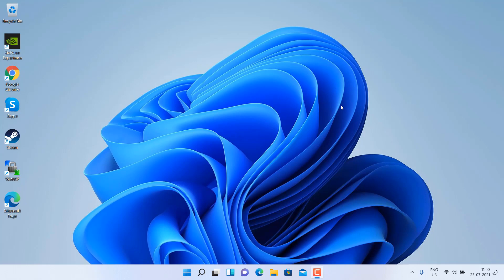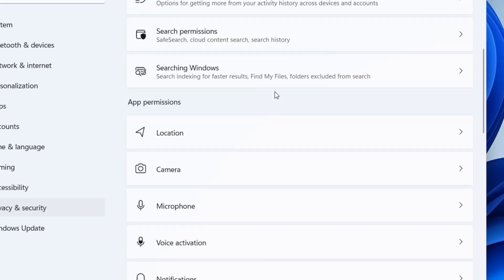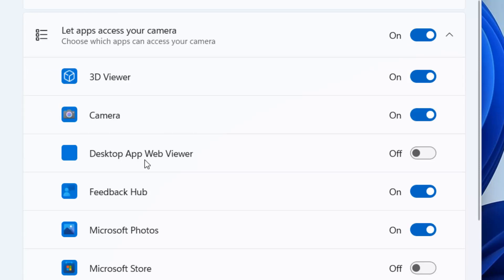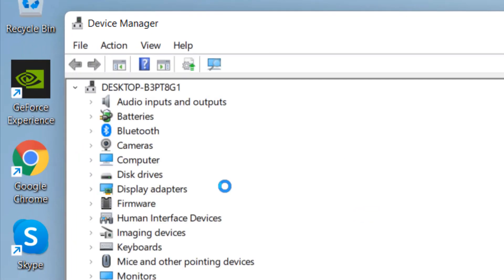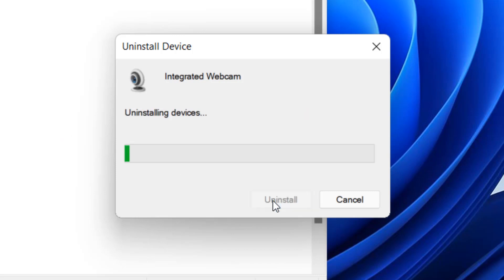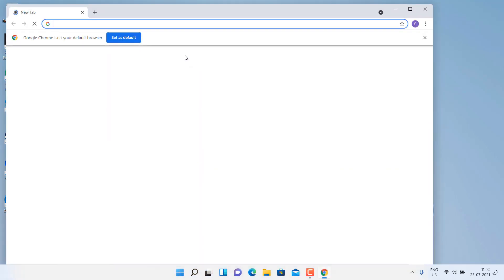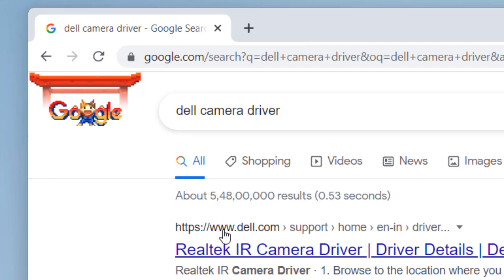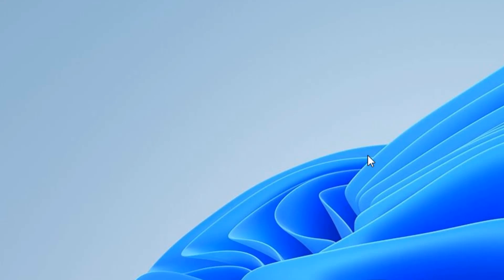Camera not working in Windows 11 Fix